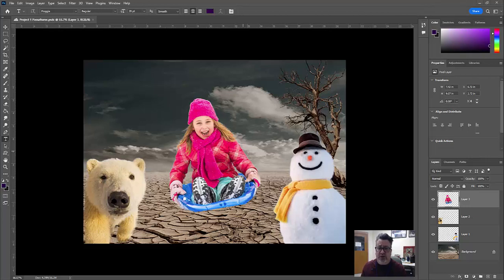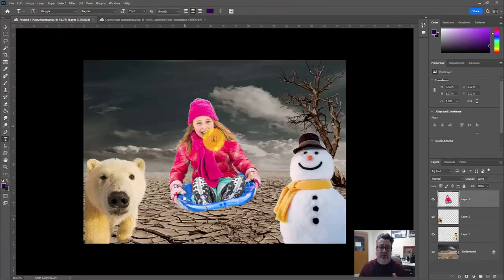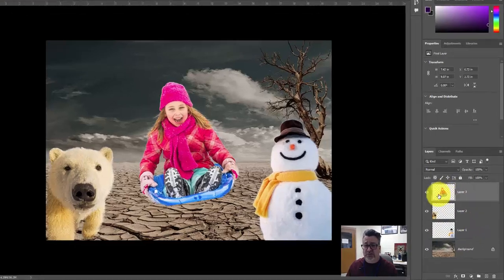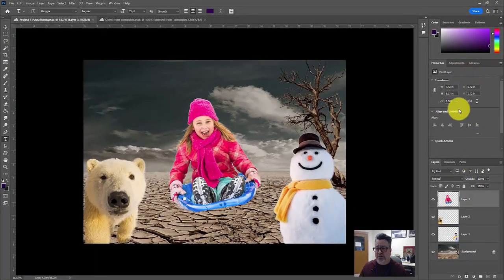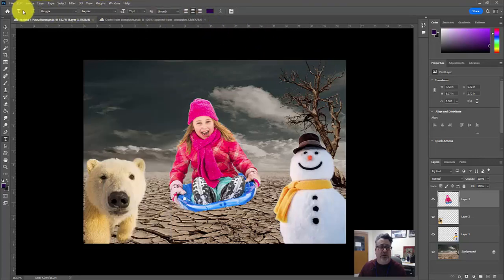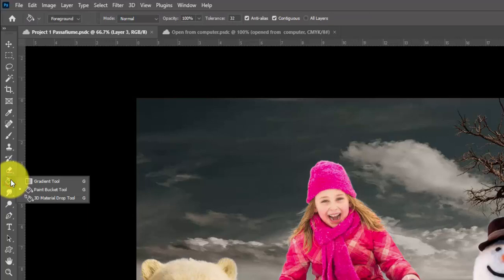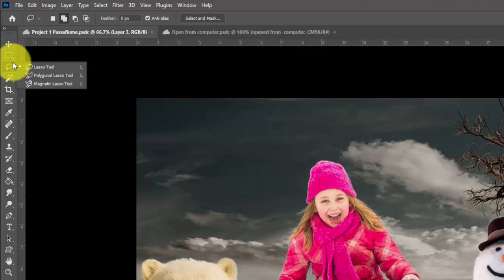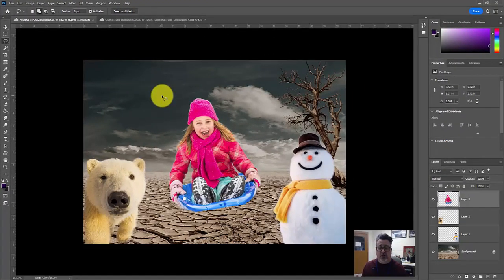Photoshop Intro 01: Workspace (2023)